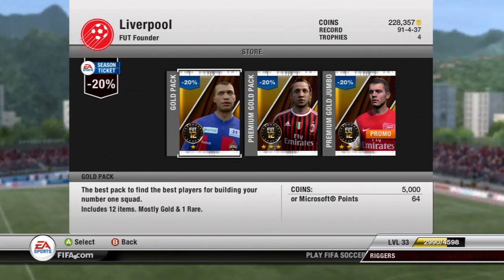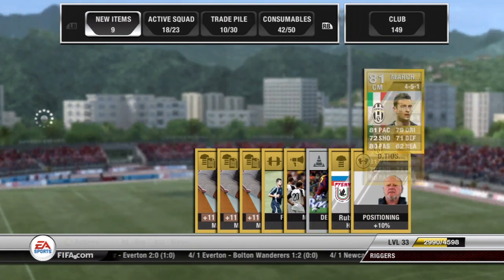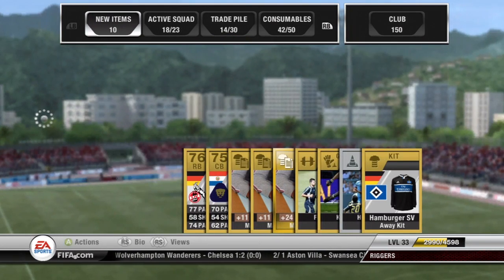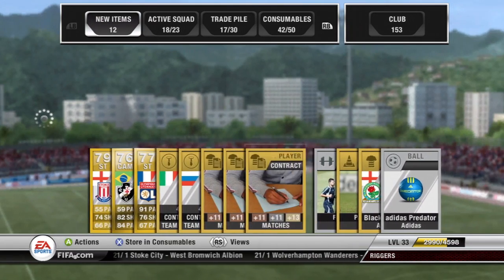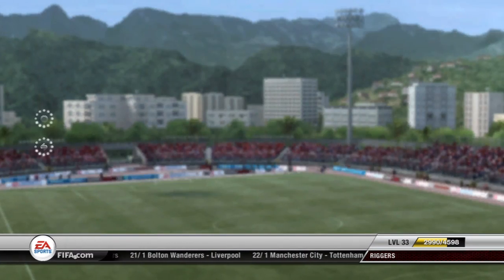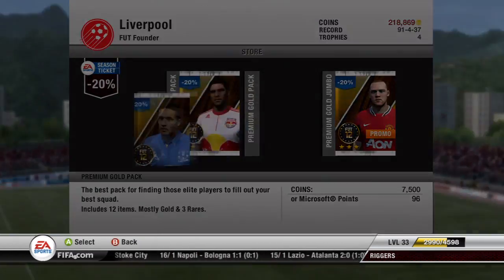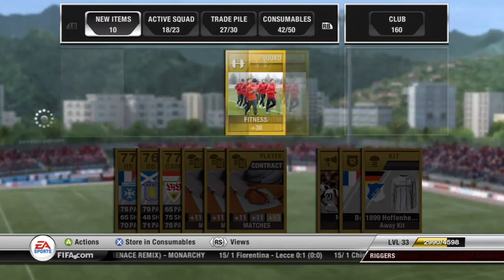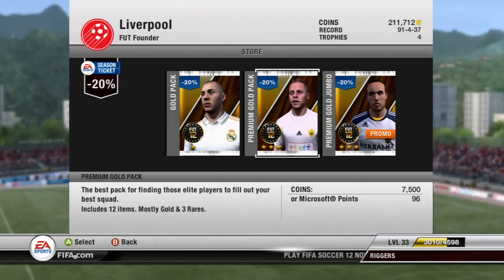Fifa 12 Ultimate Team Pack Opening - Coins VS MSP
So a lot of people message me each day asking if you get better players in packs with Microsoft points or coins, so I have decided to compare coin packs to Microsoft point packs in this video.